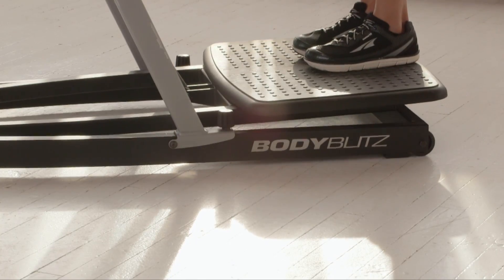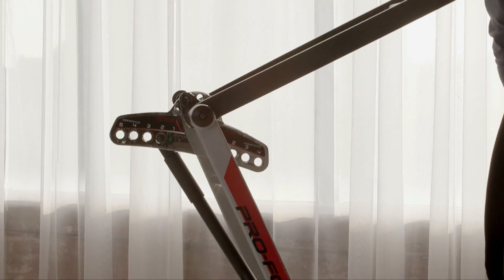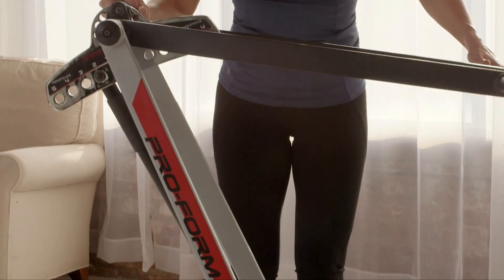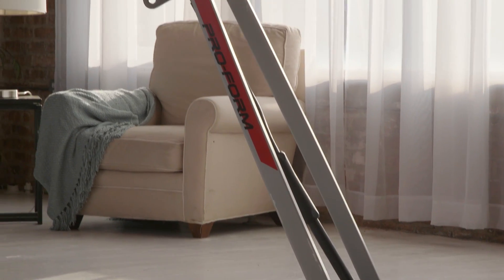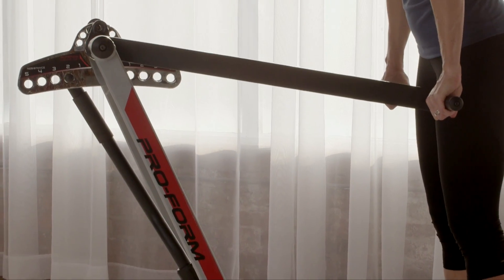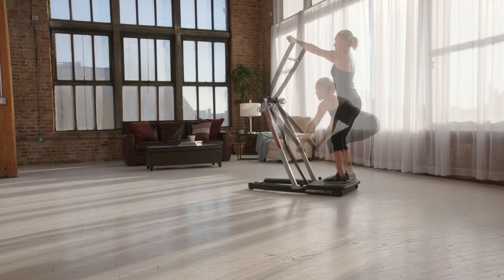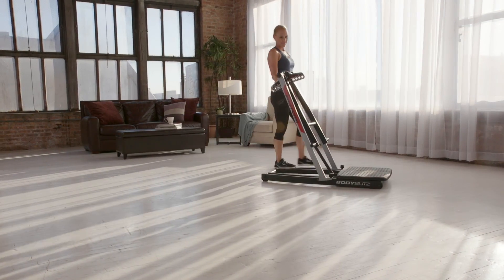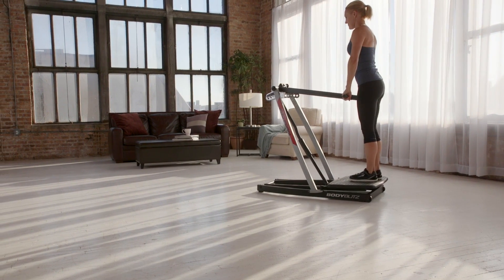The Newest In Body Weight Workouts: The Body Blitz By ProForm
Using simple physics, the Body Blitz (PFSY39116) allows your body to combine with various fulcrum points and bar positions to create different resistance levels which can be used in multiple movements. The newest machine from ProForm, the Body Blitz gives a whole new meaning to body weight workouts.

We know your time is a precious commodity—and any time spent on yourself is a miracle. After years of hard work and innovation, we figured out how to make your fitness experience convenient and simple. Now you can enjoy a challenging workout focused in on your goals.